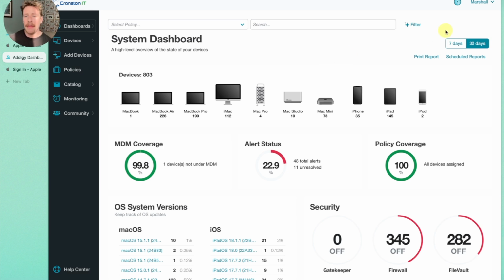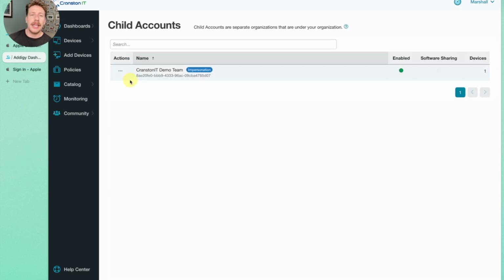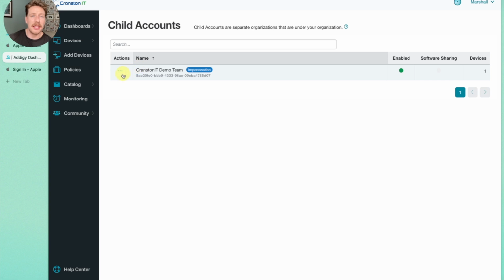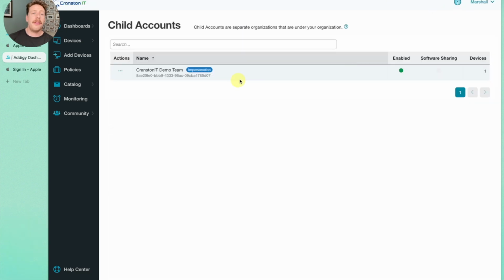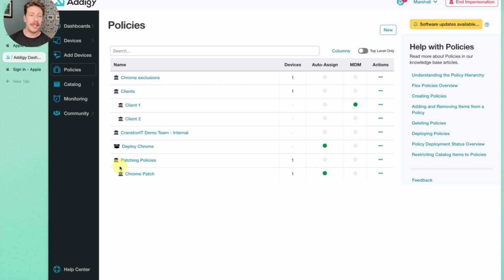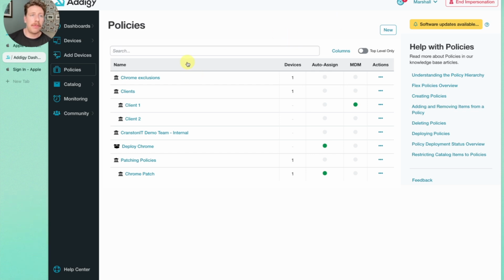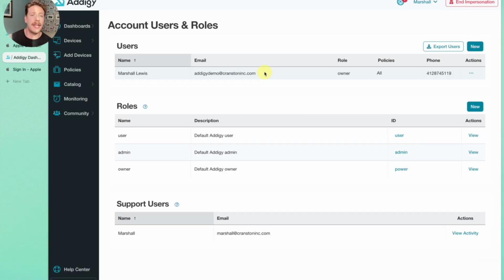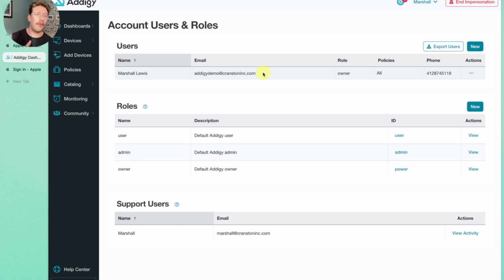How to Setup Clients in Addigy as an MSP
Discover the top three methods to set up new clients in Addigy as an MSP (Managed Service Provider)! In this detailed tech demo, Marshall showcases three effective approaches for onboarding customers:
1️⃣ Using their own accounts
2️⃣ Using child accounts
3️⃣ Using a policy structure in the same account

Whether you're new to Addigy or looking to refine your setup strategies, this video covers all the essentials to get you started. Perfect for MSPs aiming to optimize their workflows and provide seamless IT solutions for their clients. Watch now and elevate your IT game with Addigy!